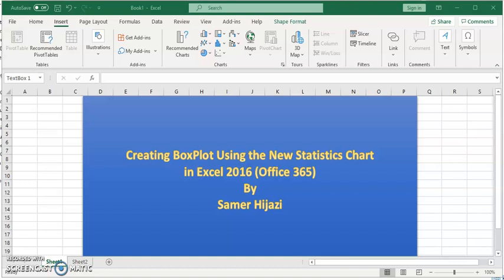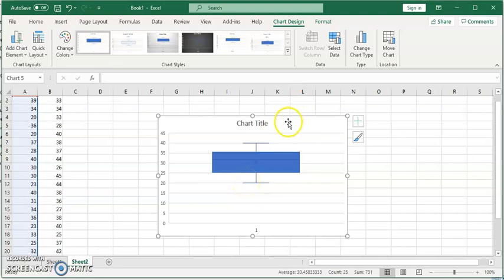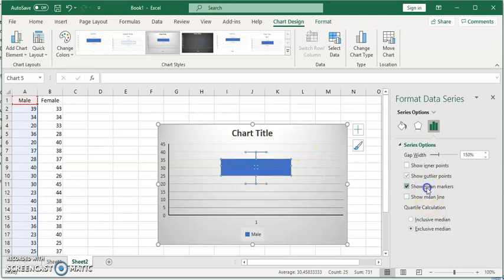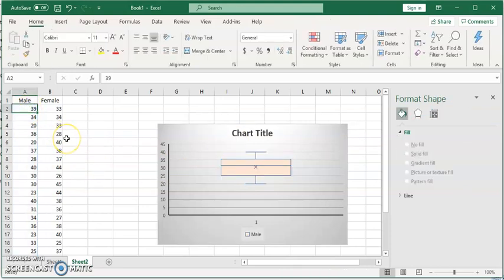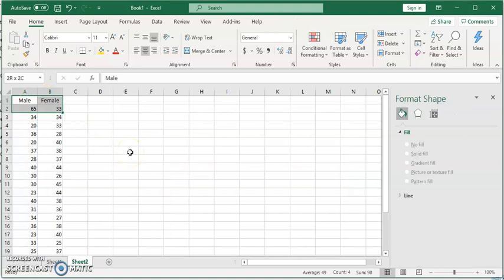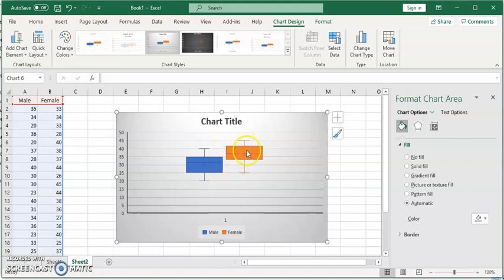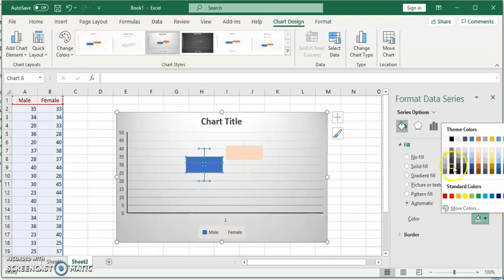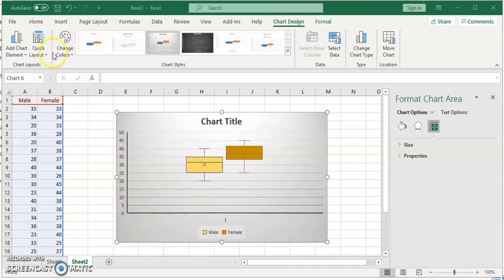Creating Box Plot Using The New Statistics Chart feature in MS Excel 365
Creating Whisker and Box Plot using the new statistics chart feature in MS excel 365